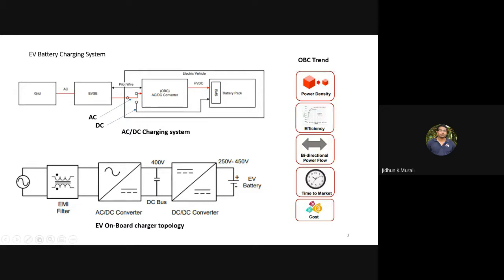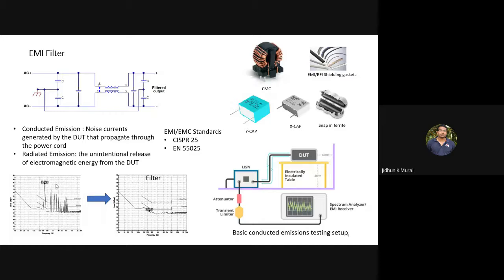On-Board charger design fundamentals for Evs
Er. Jidhun, Specialist-Power Electronics, Tata Elxsi
Trivandrum, Kerala